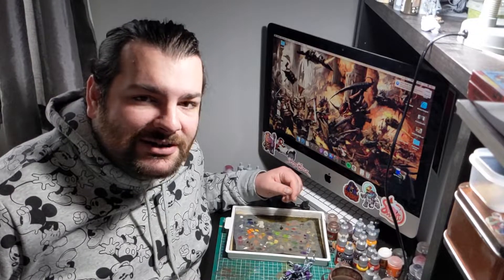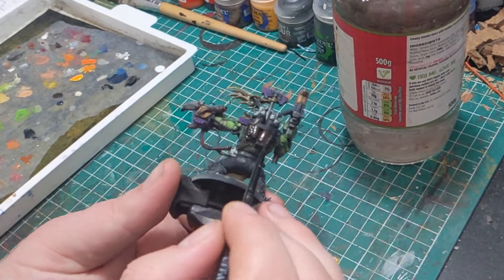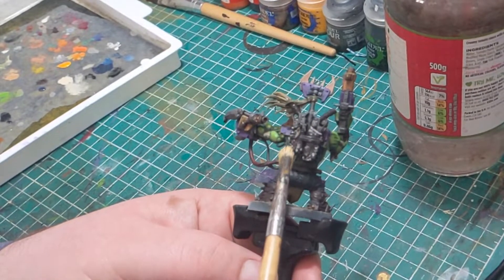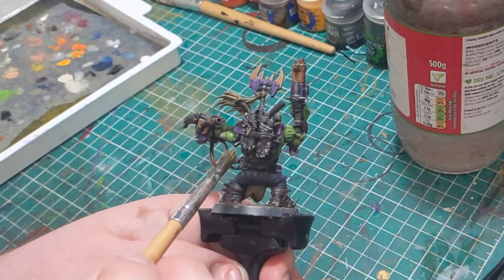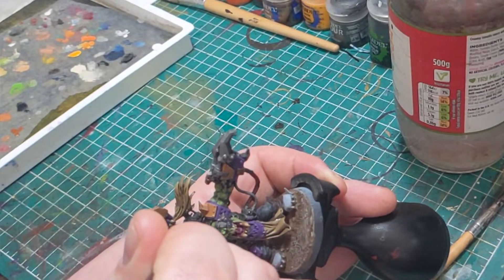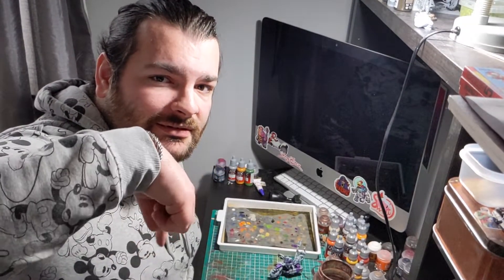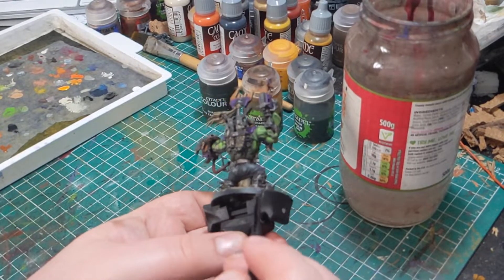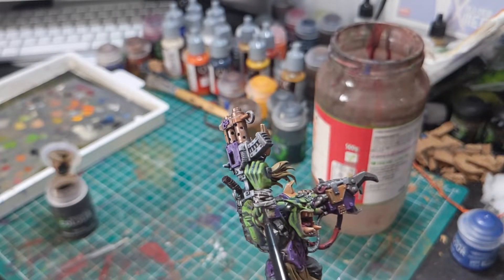How to paint aged leather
In this video we look at how to paint distressed/ aged leather.